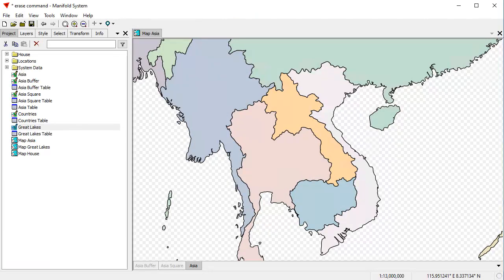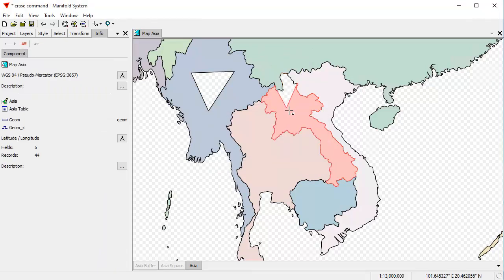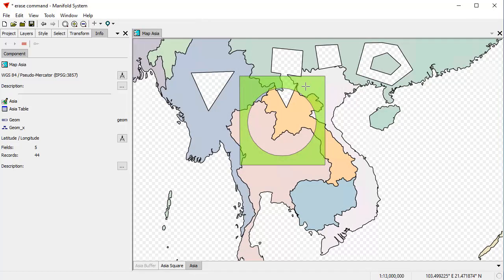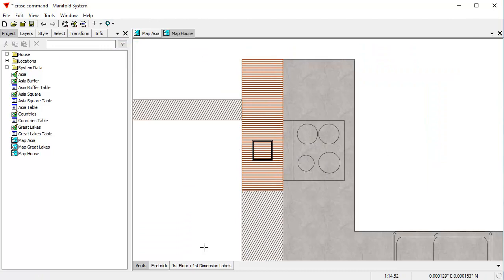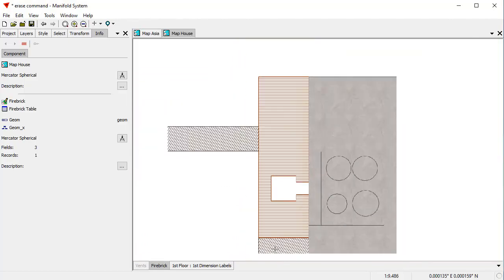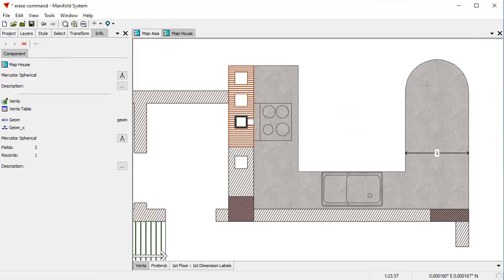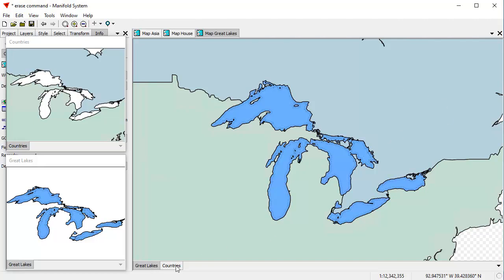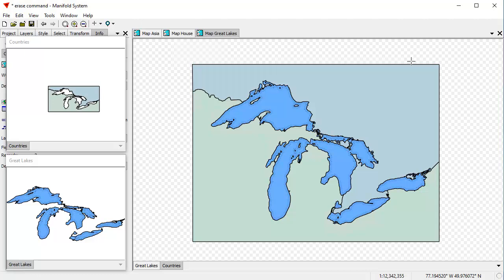10 Minute Tutorial - Editing with Erase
The new Erase command in Manifold Release 9 removes portions of areas, lines, and points that are erased by drawing new areas or with existing areas.  This fast-paced video shows three different examples, including freehand erasing, using areas to erase in different layers, and borrowing an area from one part of a map to erase in different parts of the map.  Erase is very fast, flexible, and intuitive, minimizing the number of clicks required for powerful editing.  Works in the free Manifold Viewer too.